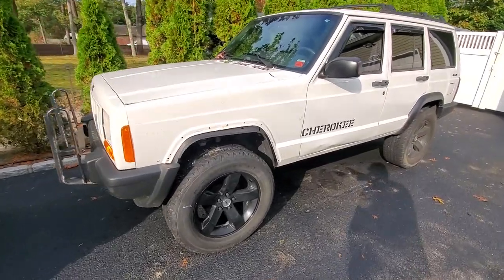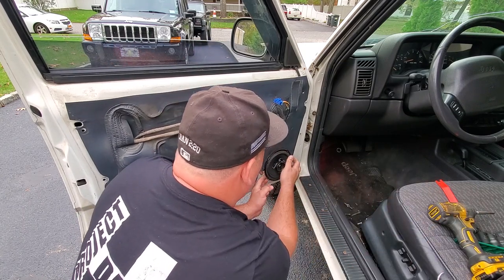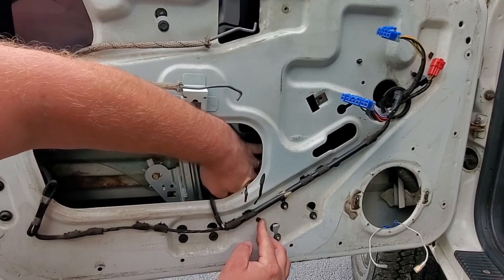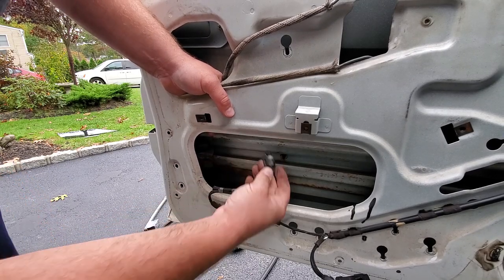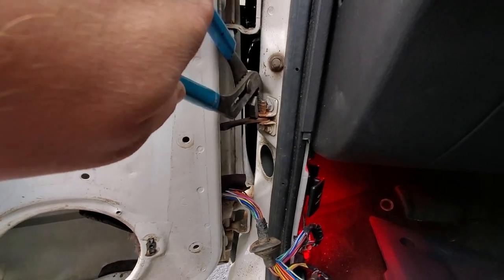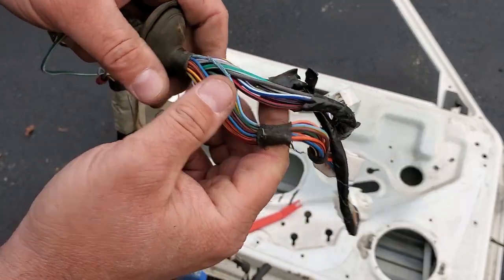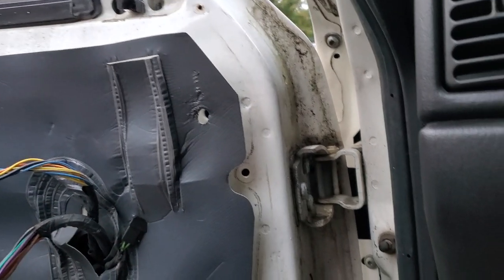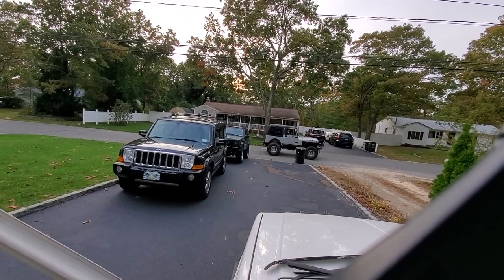JEEP CHEROKEE XJ DOOR DECONSTRUCTION - GUTTING A DOOR FOR A SWAP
Today we're breaking down all the components of a damaged XJ door before installing a replacement door.

Trim Removal Tool Set